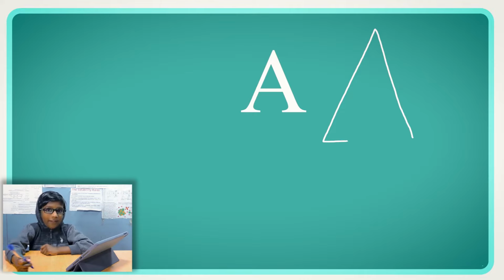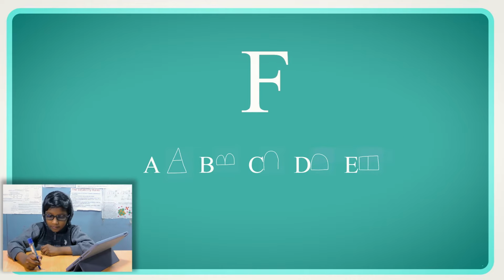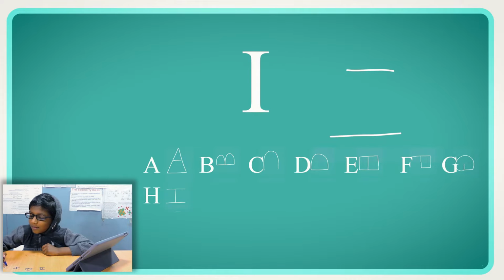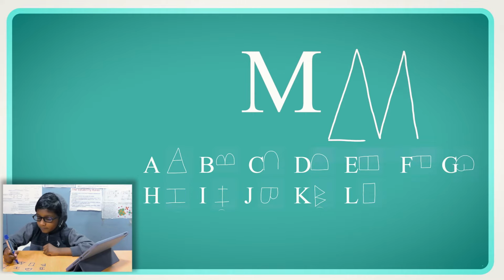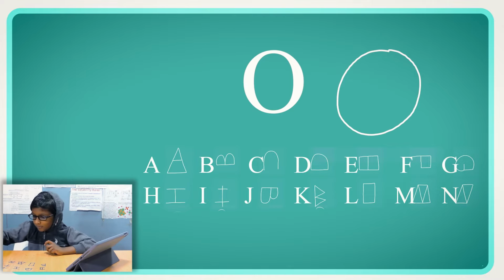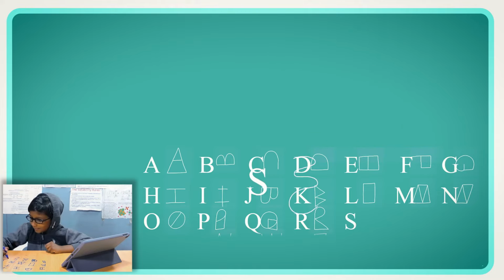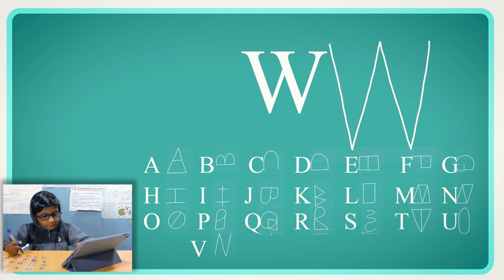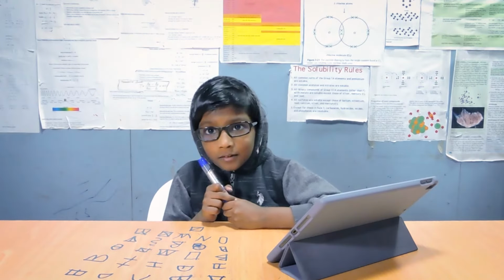Alphabeta ????? Keyane's New Alphabet